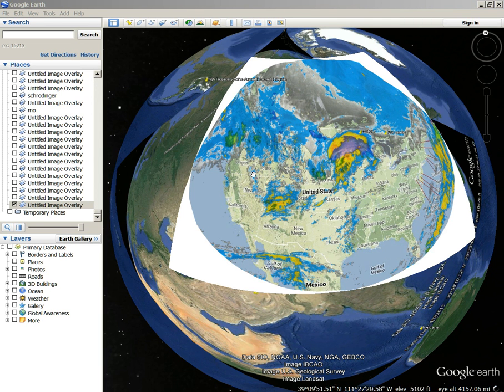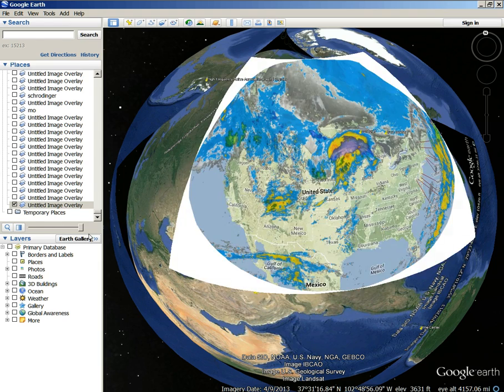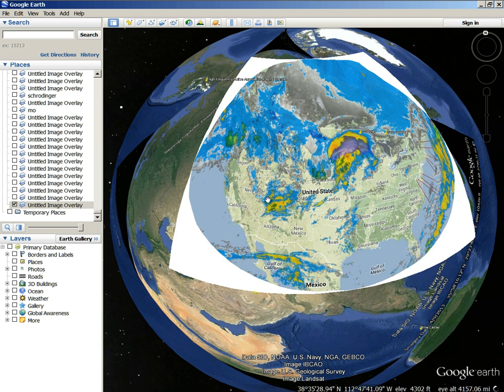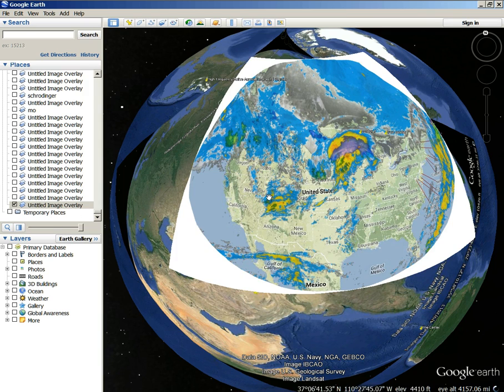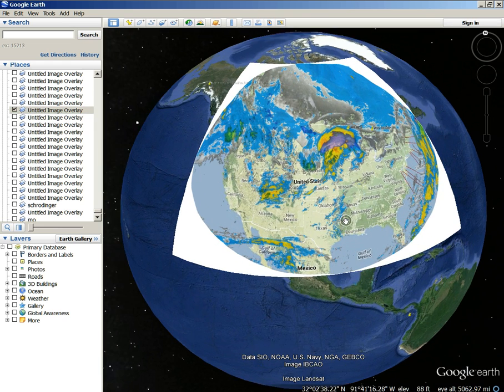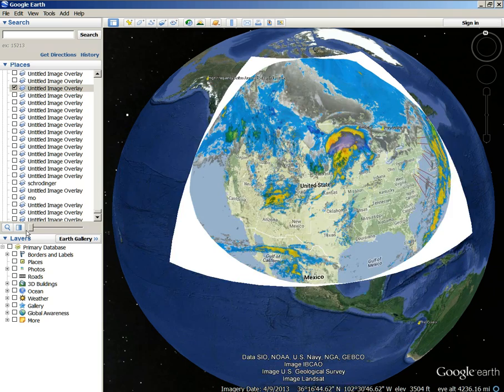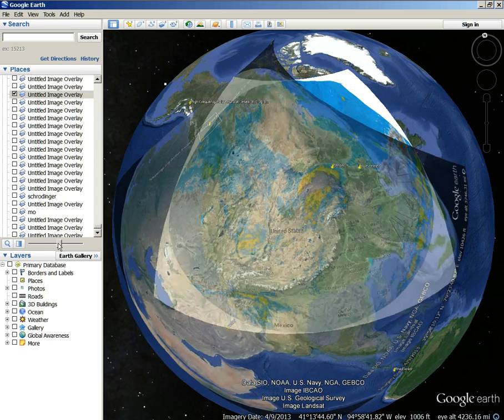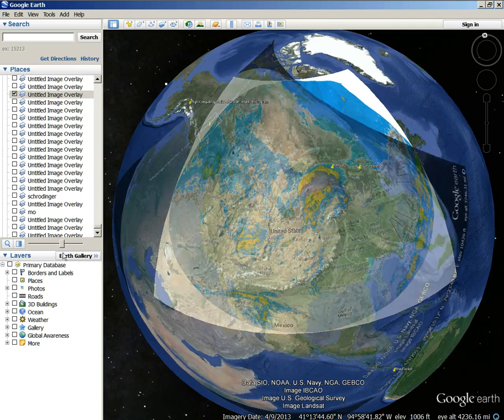The True Size Of The Yellowstone Magma Chamber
Just watch the weather patterns, they tell the true story of the earth, and what is below the surface.